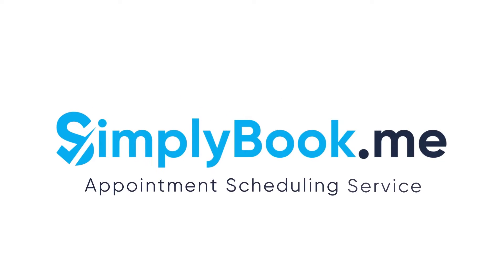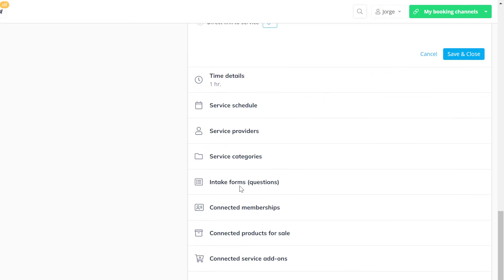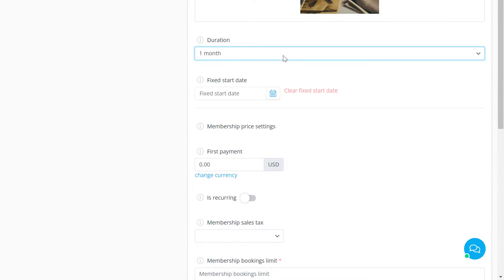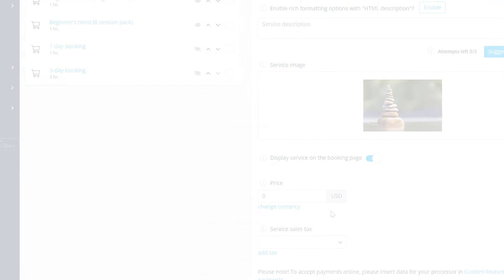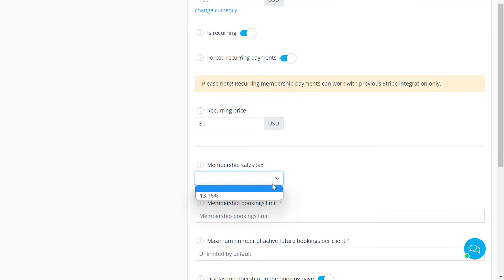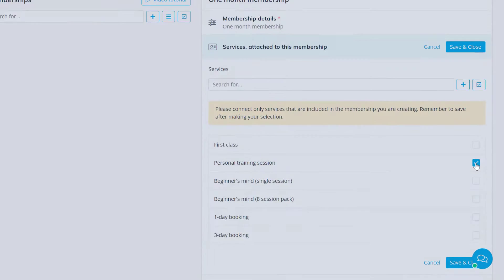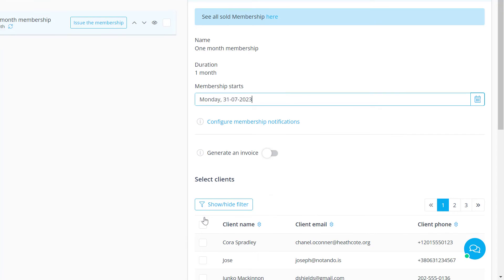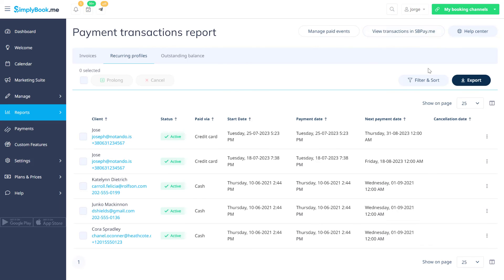How to offer memberships with SimplyBook.me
This tutorial describes how to use our Membership feature. Using it will allow you to issue memberships to your clients or offer them for purchase